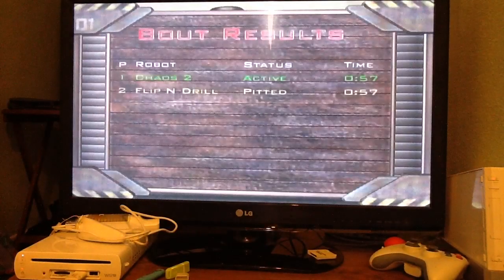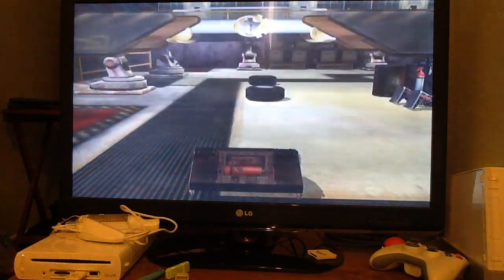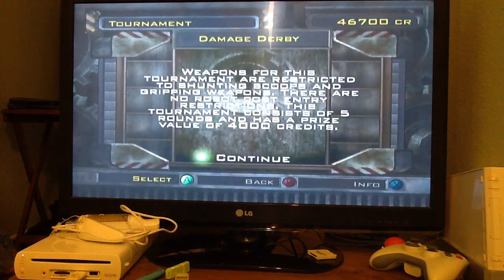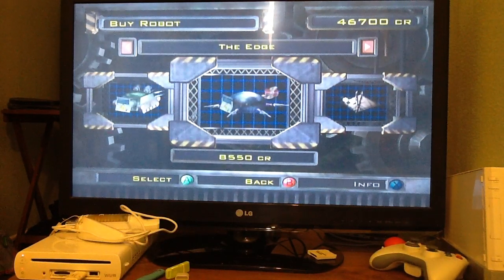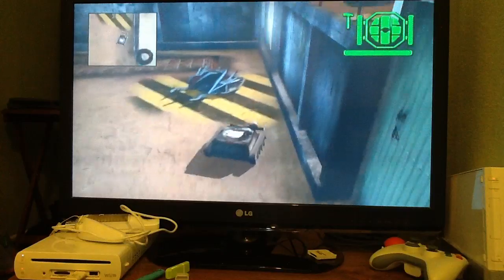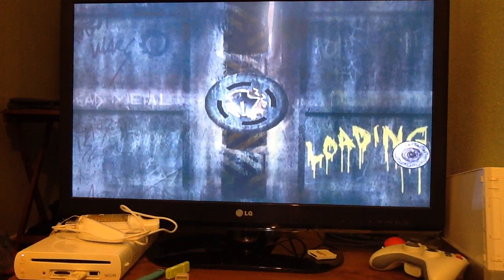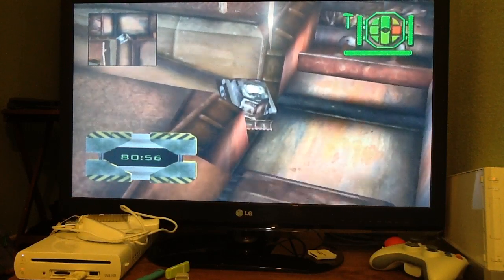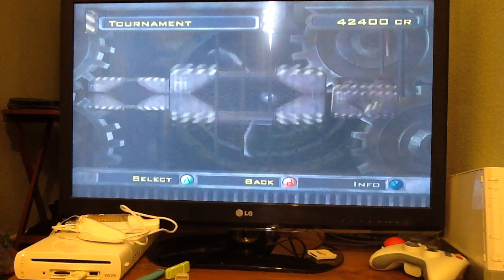Robot Wars Extreme Destruction: Episode 21